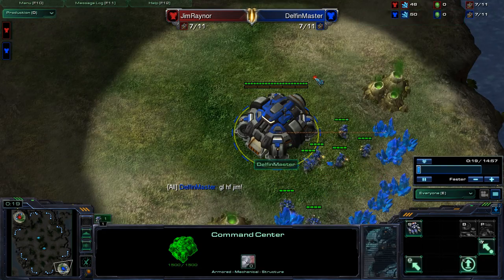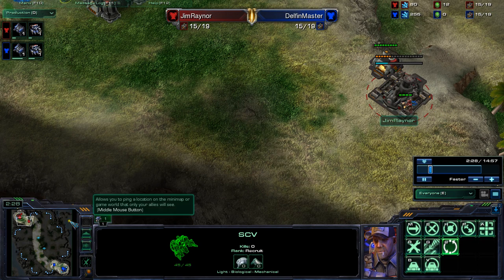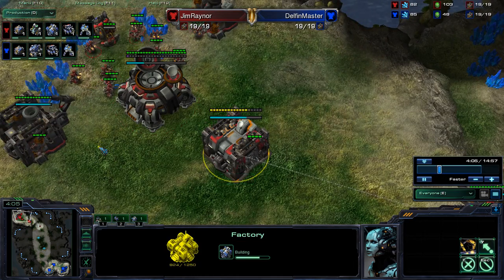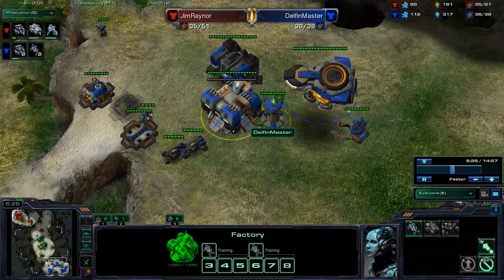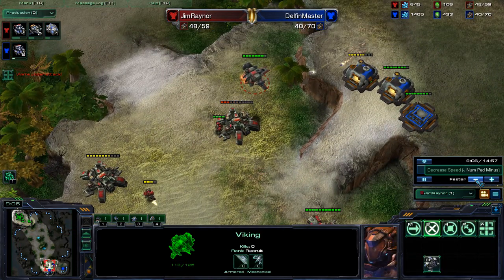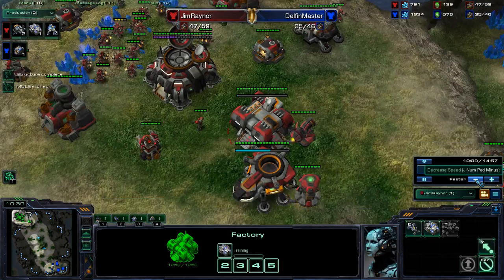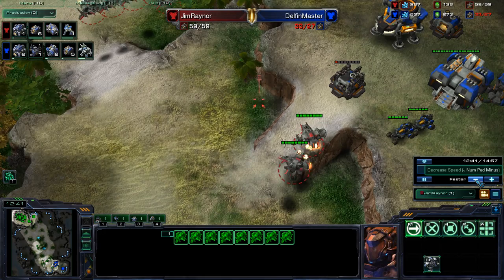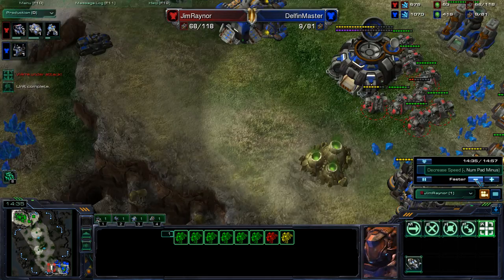TvT - Tank, Marine Viking